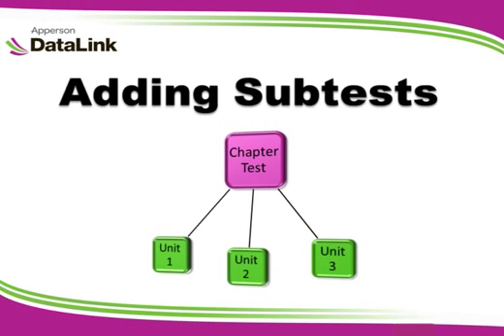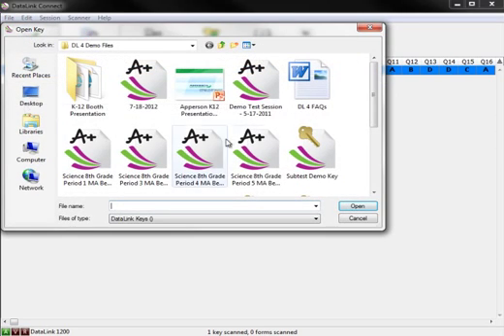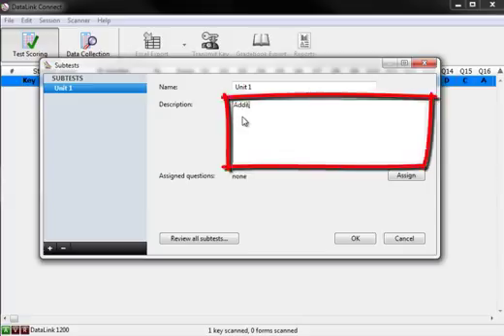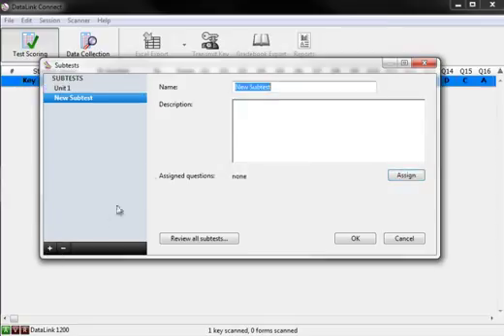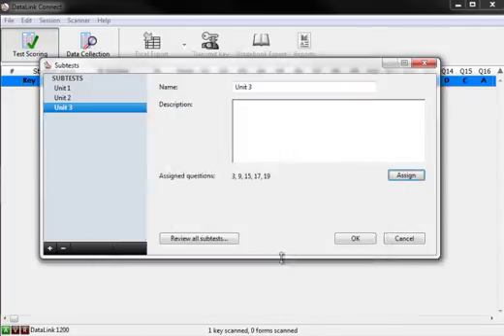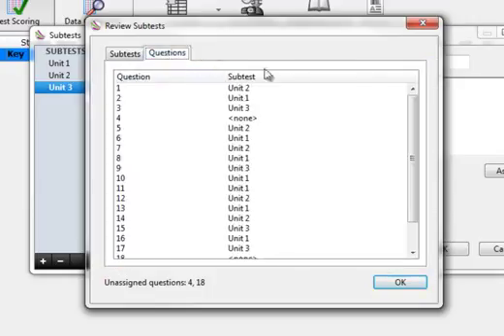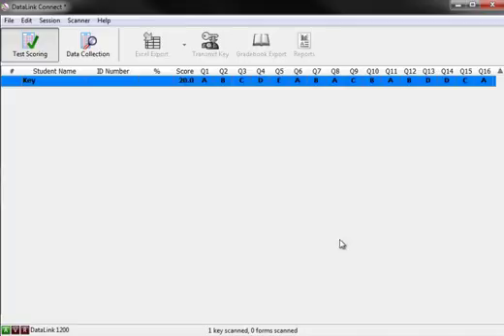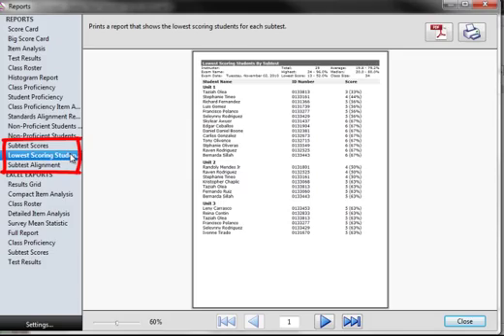Creating a Subtest within a Test in DataLink Connect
In this tutorial you will learn how to create a subtest in DataLink Connect.